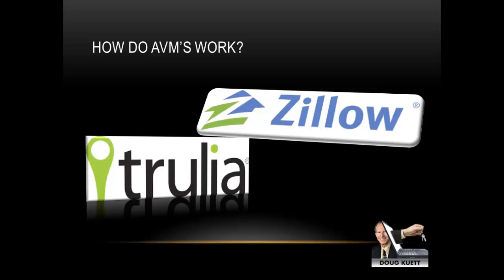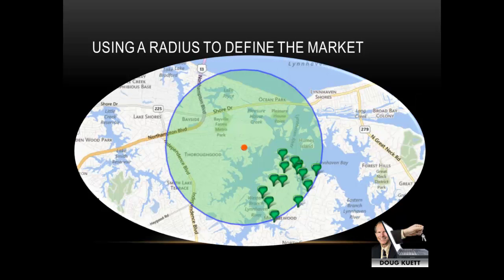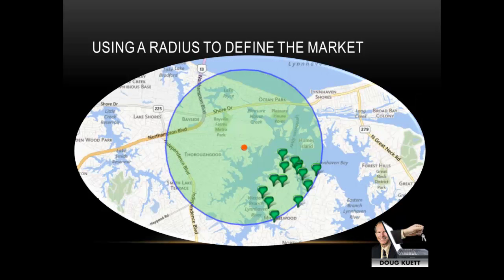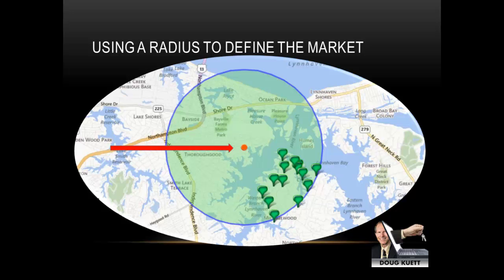Part 5 of 5- What Good Is A Zestimate?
What good is a Zestimate or any other AVM?